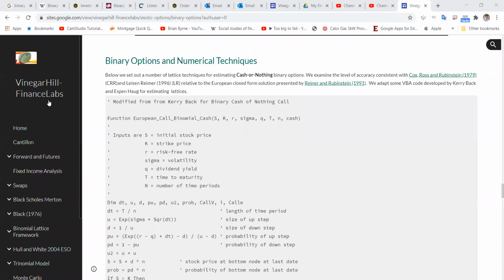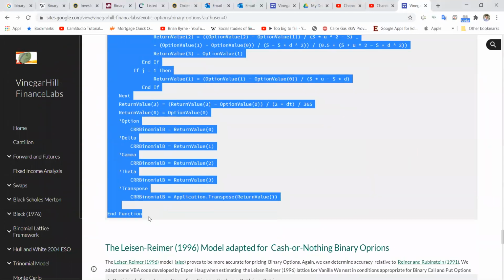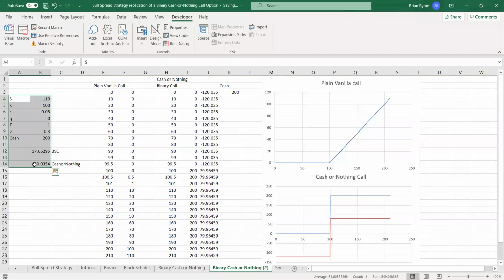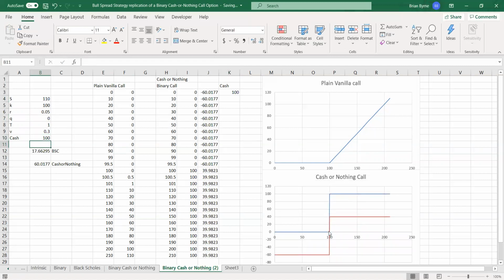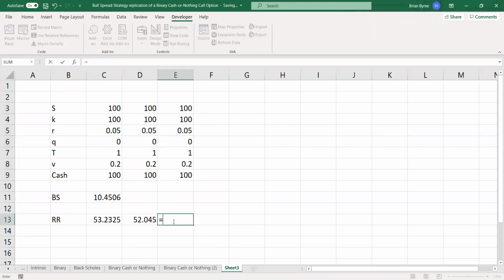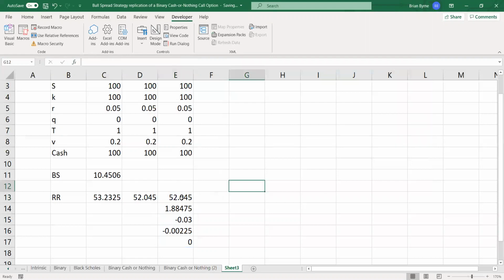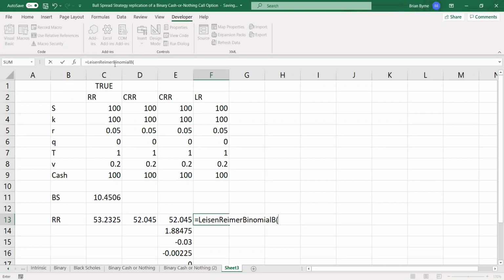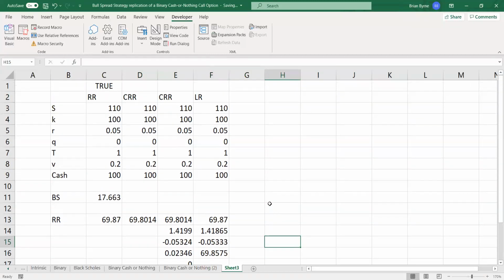Leisen Reimer and Cox, Ross and Rubinstein estimation for Binary Options